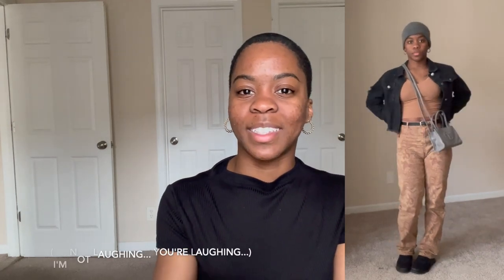Color Coordinating for Chic Outfit Styling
In this video, I explain concepts you can apply to color coordinate your outfits. These are my personal style rules, but remember that style rules are meant to be broken. ;-) It's just nice to have a solid foundation of understanding before breaking them.

0:00 Intro
1:00 First Tip
2:46 Second Tip
4:11 Third Tip
5:19 Outfit Examples
12:30 Outro

Theme Song: Ahree - Hall of Fame (Prod. Michael Mars)